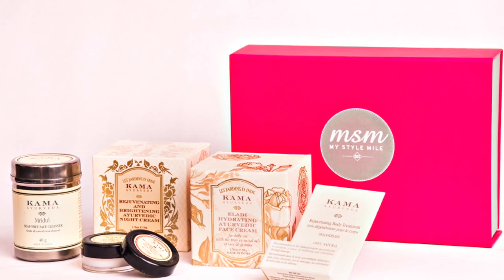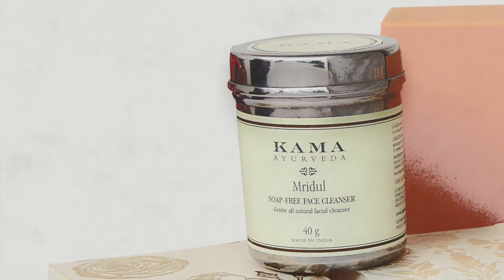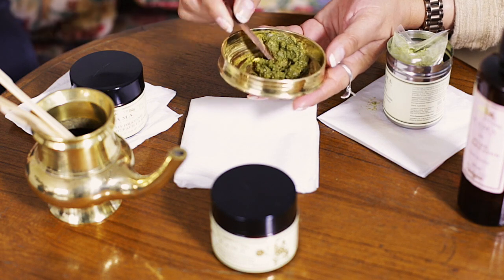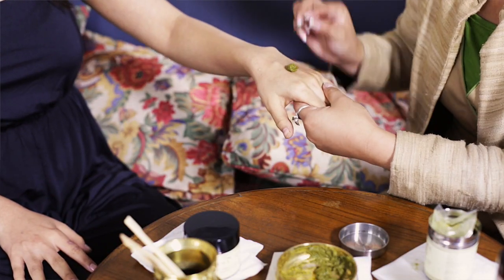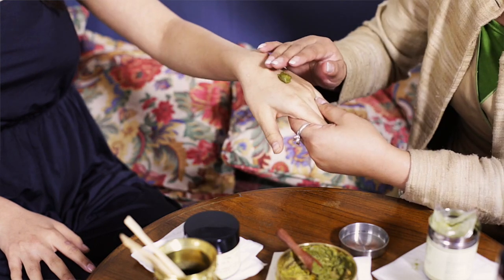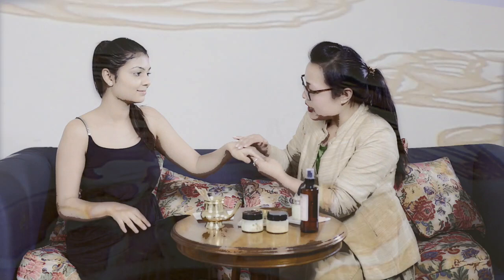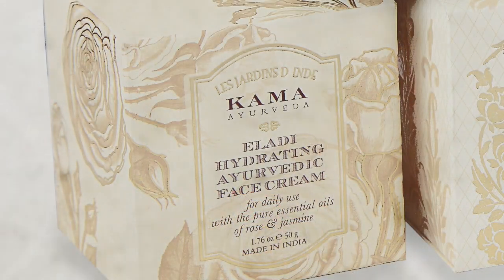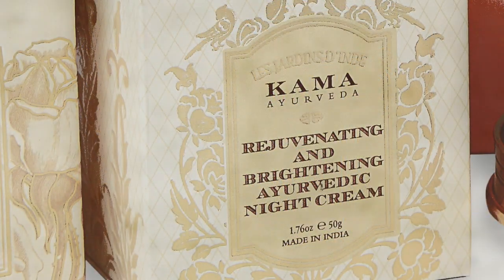MSM Box- Kama Ayurveda Face Care Regime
Kama Ayurveda shares the three step face care regime with MSM Box.